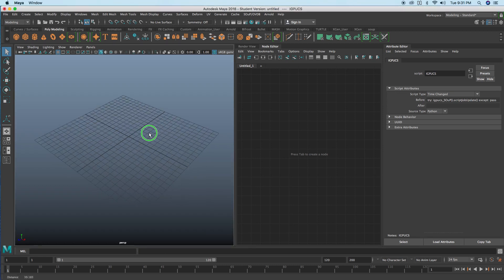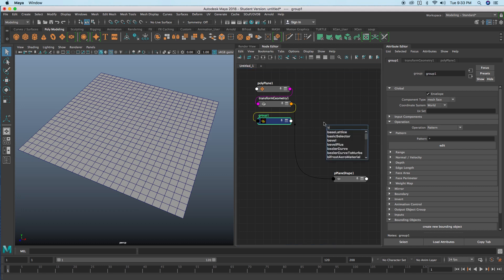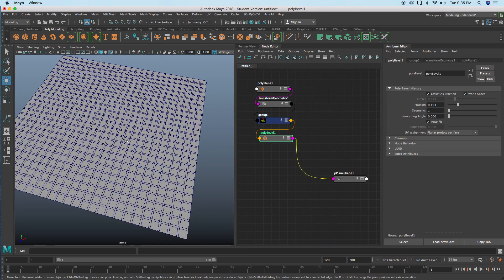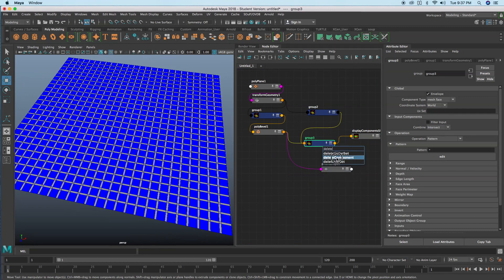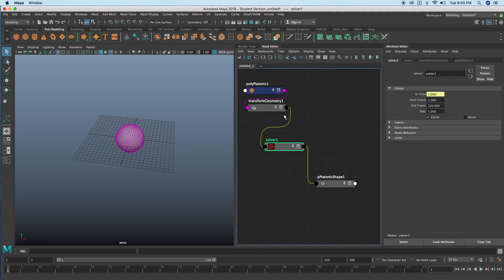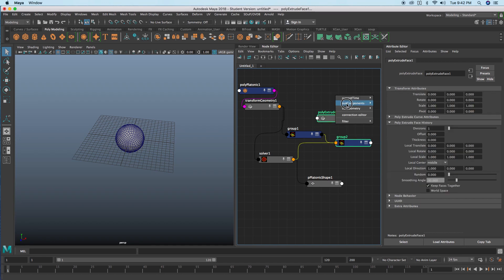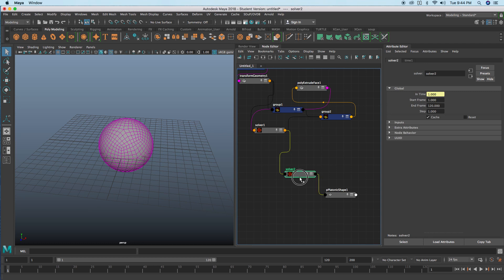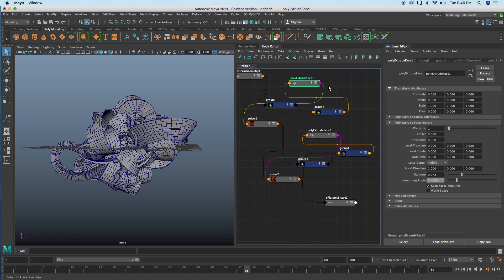SOuP - Solver Pt2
Some additional information regarding the group node and how to use it effectively with the Solver.